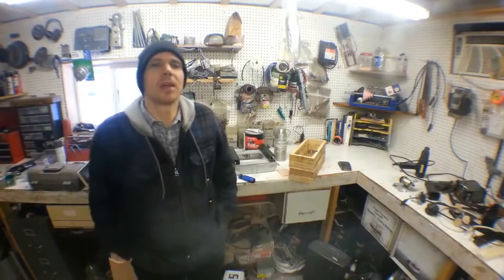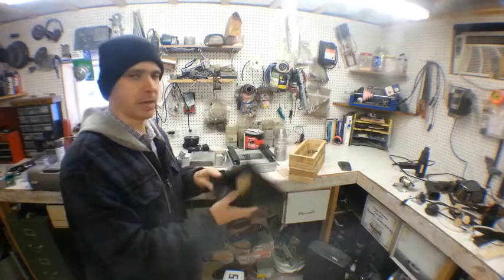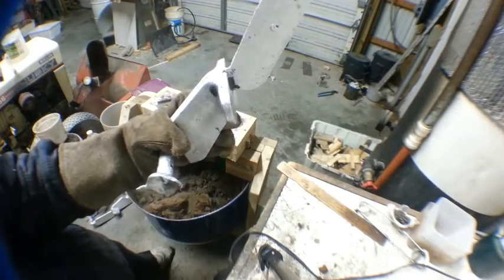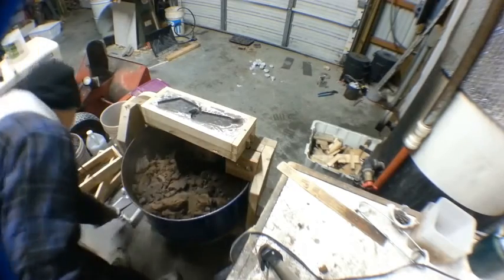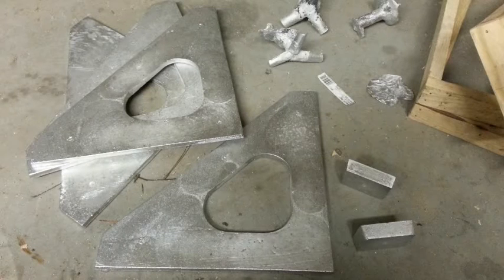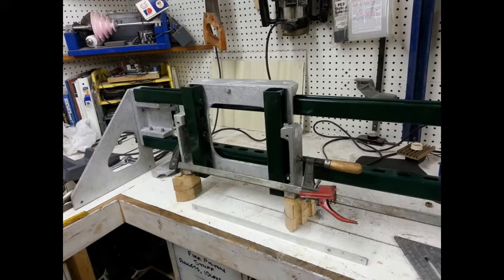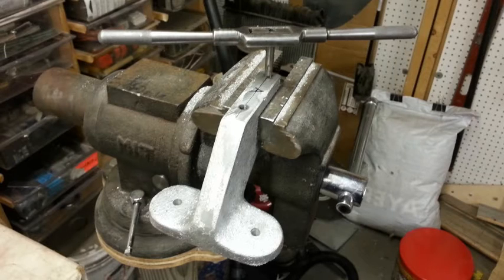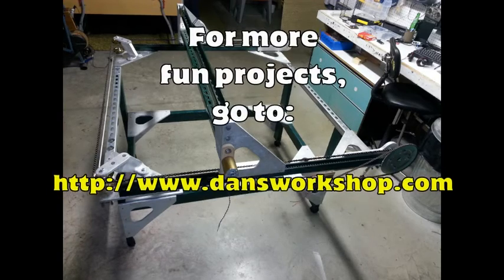Producing CNC machine castings from aluminum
Here is a demonstraton of using a match plate pattern, as well as my simple aluminum melter that uses a stove burner for the heat source.  This is a collection of videos and still shots from my workshop in the last few months of building a CNC router using unistrut for the slides, and quite a number of aluminum castings that I produced using my home workshop foundry.

This is not a how-to video.  This is a "how I did it" video and is not a recommendation of how you should do it.